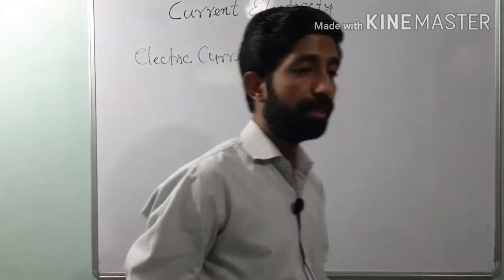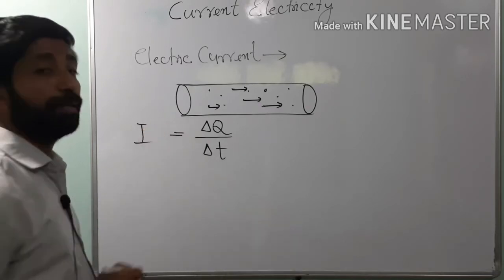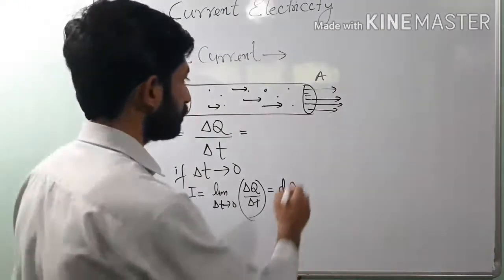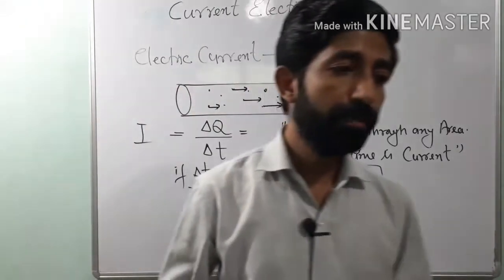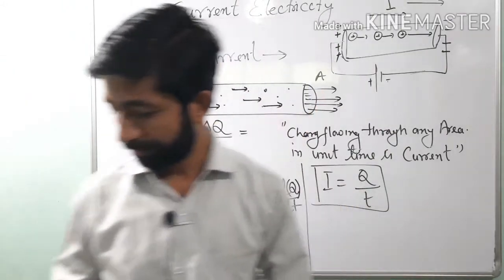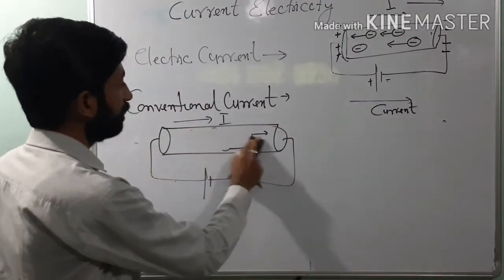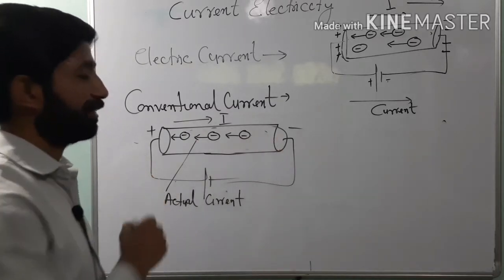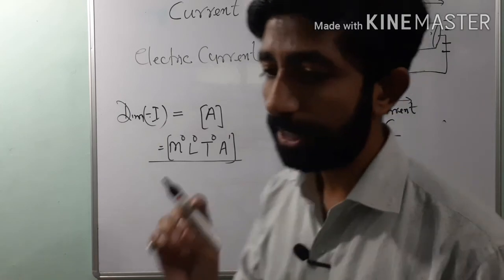Electric Current- An Introduction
Basics of electric Current